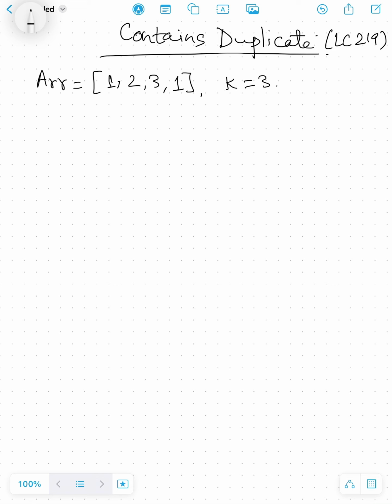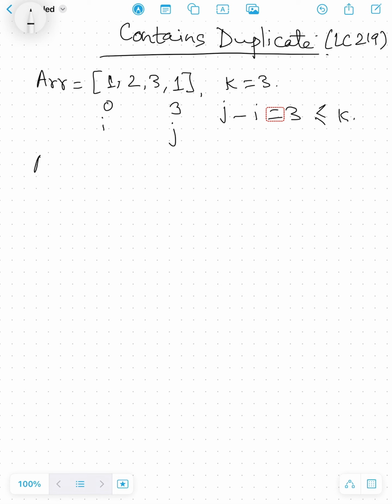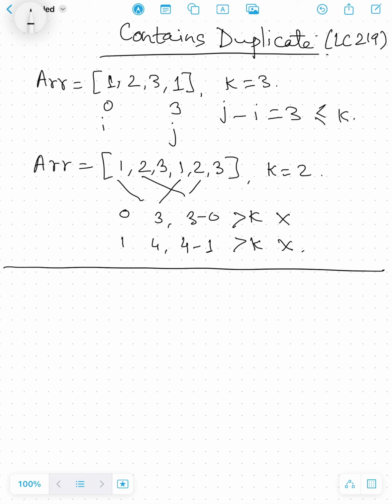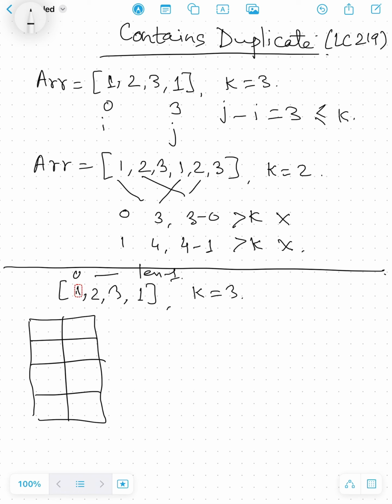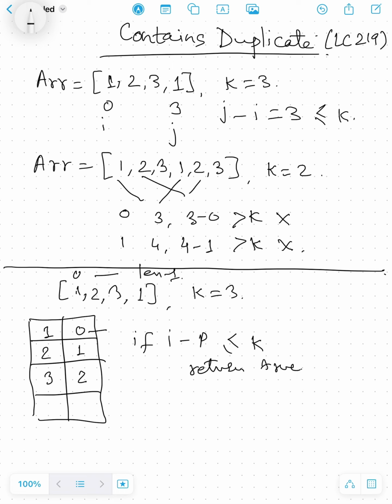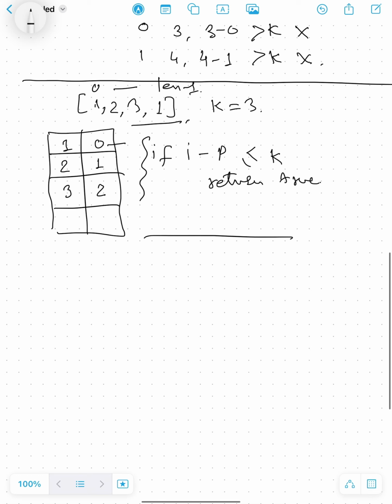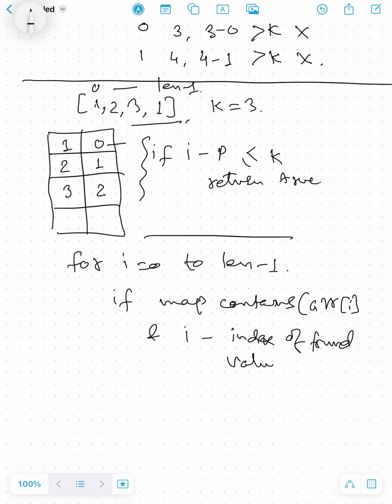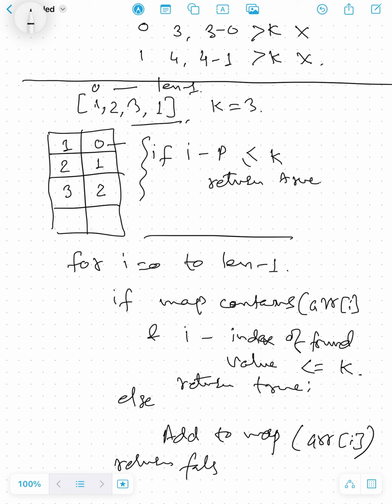Contains duplicate 2